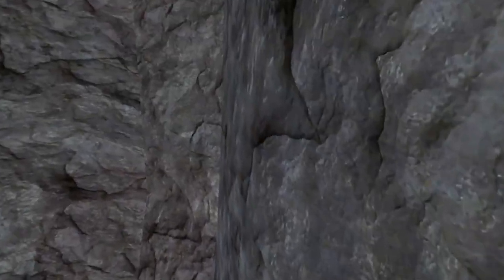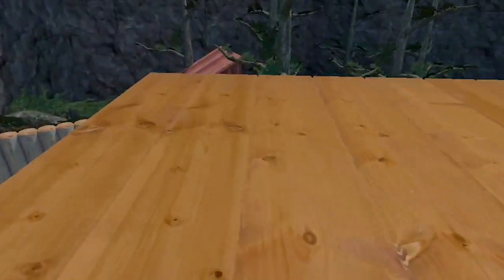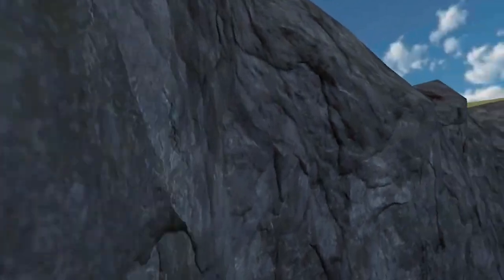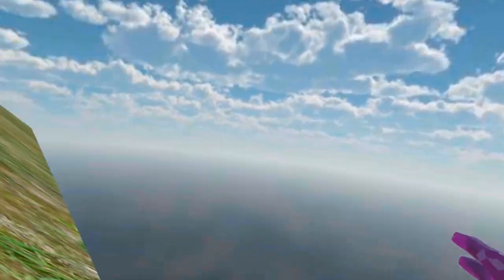Gorilla Tag Added A New Realistic Map!!!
Thanks for visiting JaysXtremeGaming YouTube channel. Jay is a gamer boy who created this channel for YouTube gaming gamers. Gamer girls are also welcome.